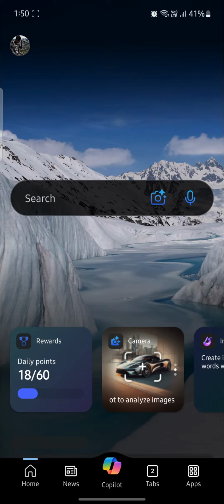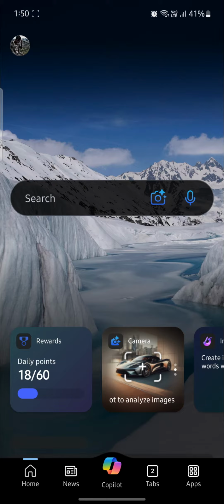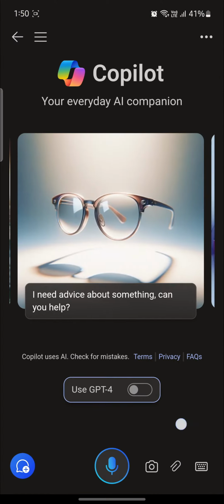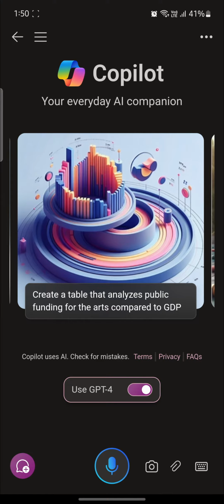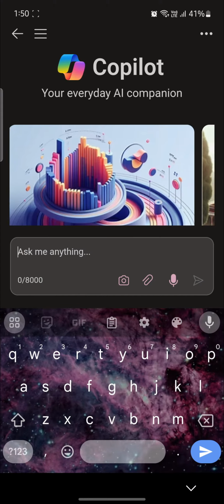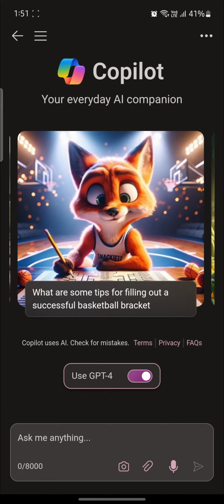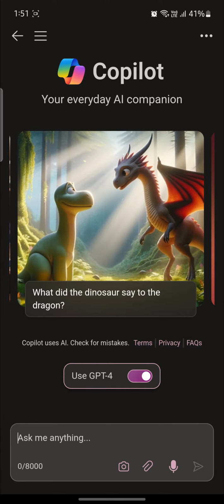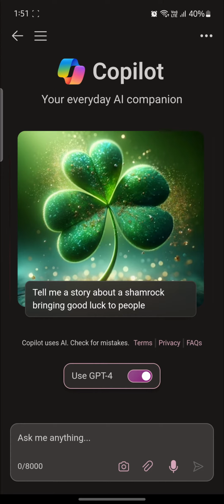How to Enable GPT 4 on Bing (2024) | Activate GPT 4 on Bing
This tutorial guides you through the process of enabling GPT-4, the latest generation of AI language models, within the Bing search engine. Learn how to access advanced search capabilities and get more accurate and relevant results using GPT-4. Harness the power of GPT-4 for enhanced search experiences with Bing.